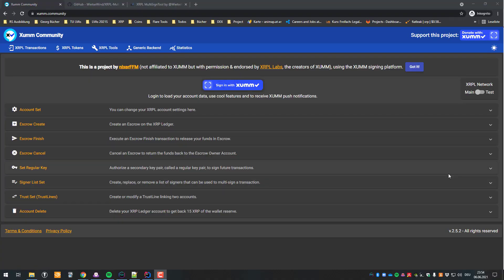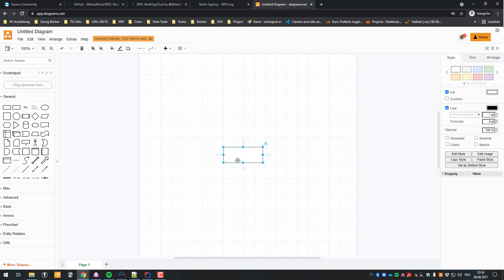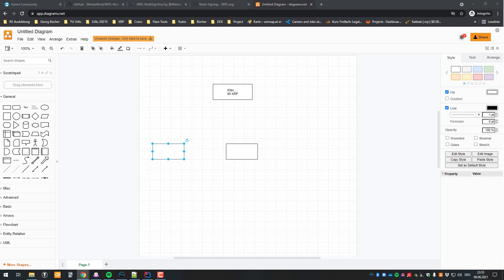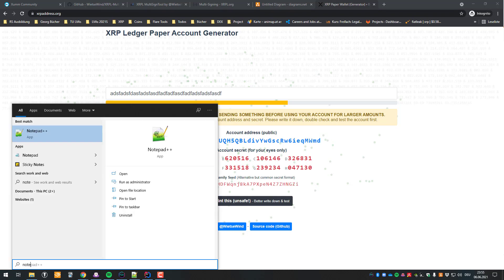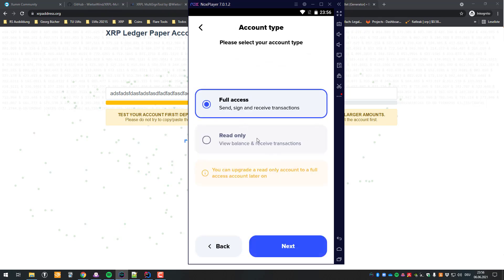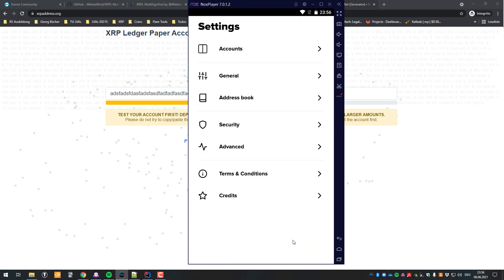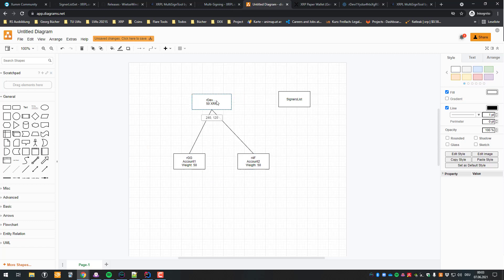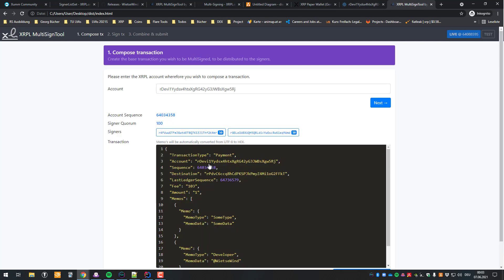Multisigning(MultiSig) Transactions on the XRP Ledger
WARNING:
When signing actual transactions of important accounts, please actually disconnect from the internet and not use the "workaround" to trick the tool.

XRP: rDevi1Yydsx4htxXgRG42yG3JWBsXgw5Rj